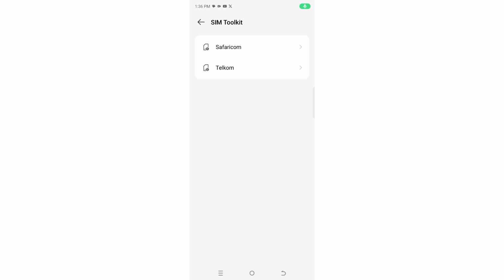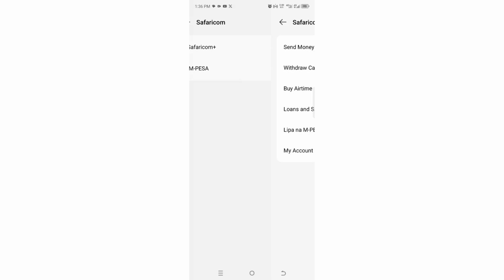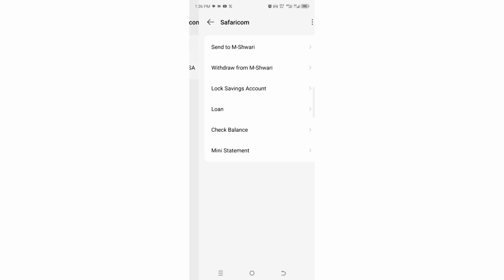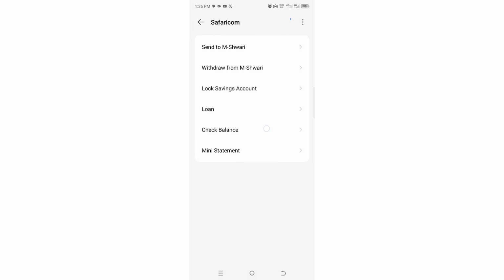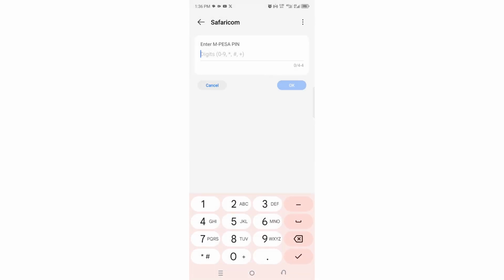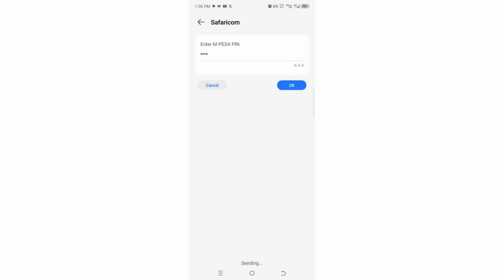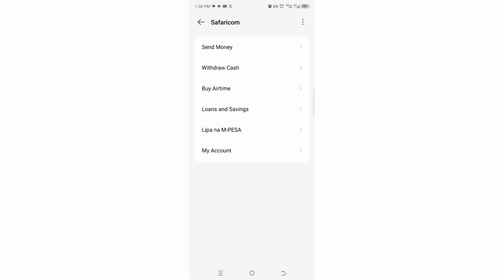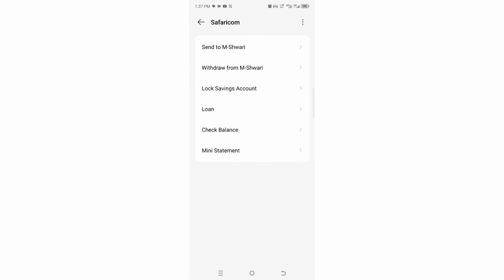How to Access Your M-Shwari Account Using SIM Toolkit | Safaricom M-PESA Guide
Description:
Do you want to access your M-Shwari account directly from your phone without the app? In this video, I’ll show you step by step how to use the SIM Toolkit (STK) to check your M-Shwari balance, save money, and even request a loan.

You’ll learn:
✔️ How to open M-PESA from your SIM Toolkit
✔️ How to navigate to M-Shwari services
✔️ How to check balance, save, withdraw, and borrow

This quick guide makes it simple to manage your M-Shwari account anytime, even without internet.